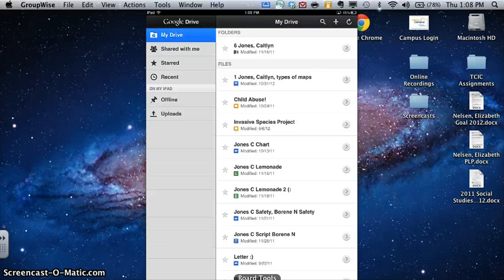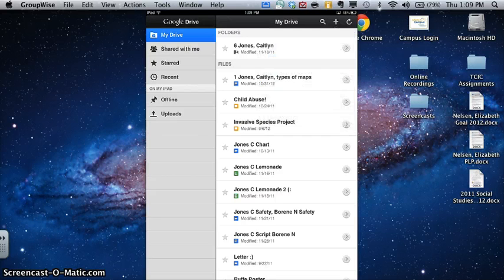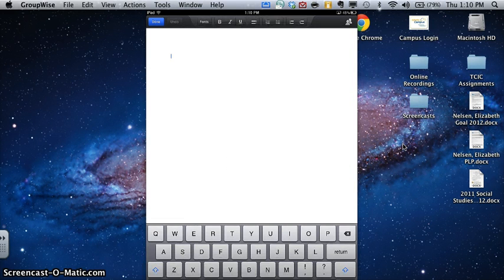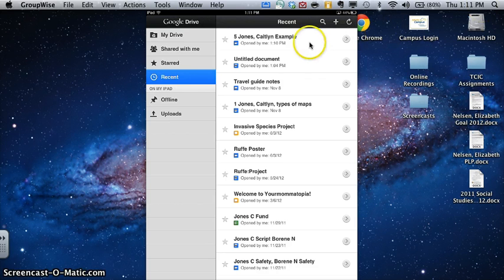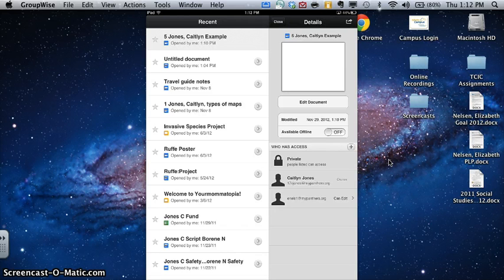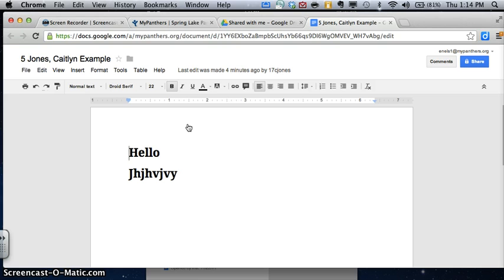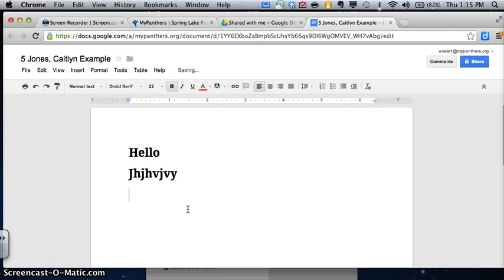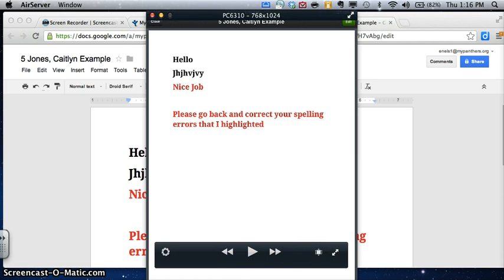Using MyPanthers Google Docs & Google Drive on the iPad.mp4